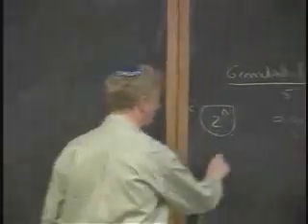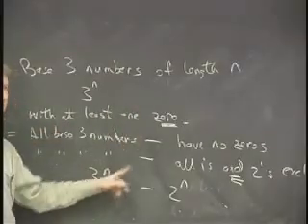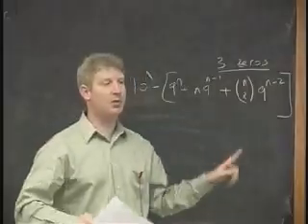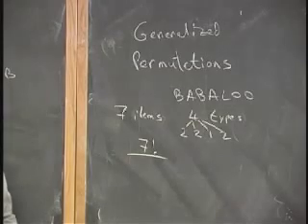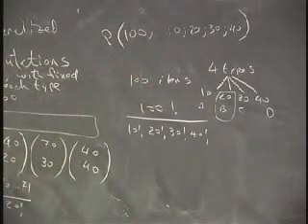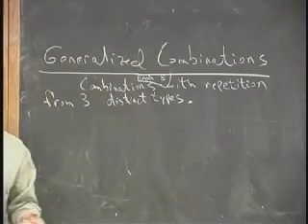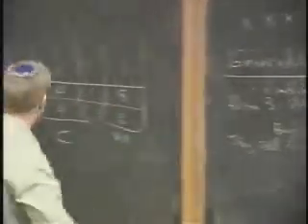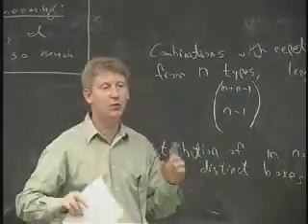02_lect_12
02_lect_12